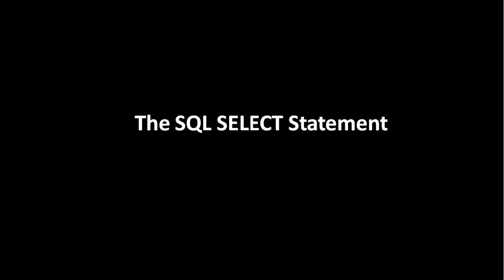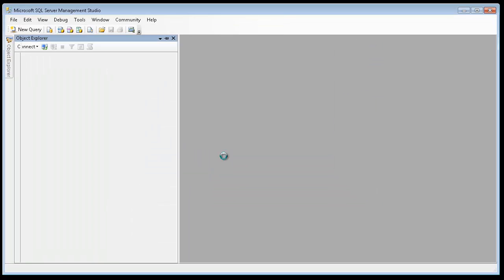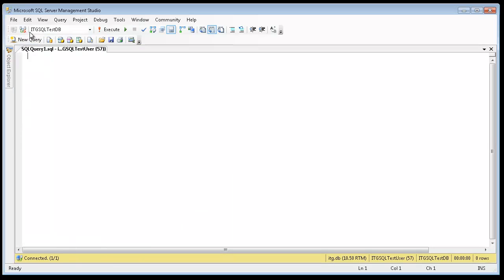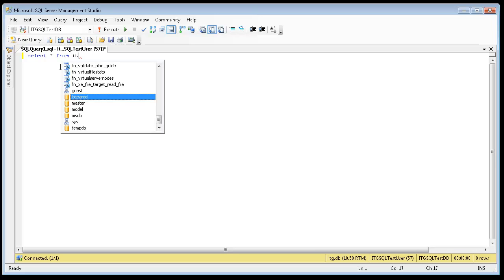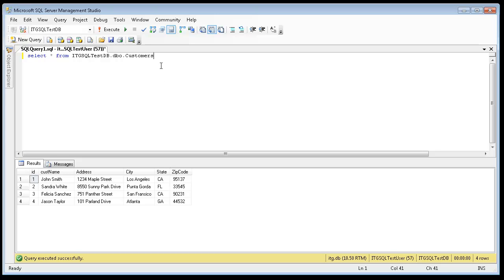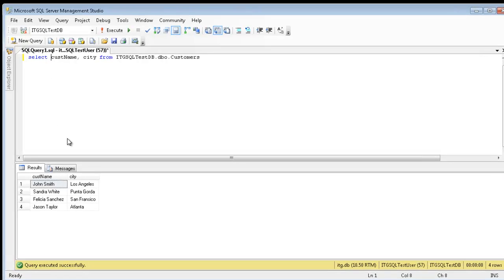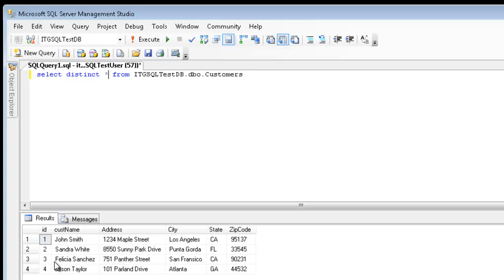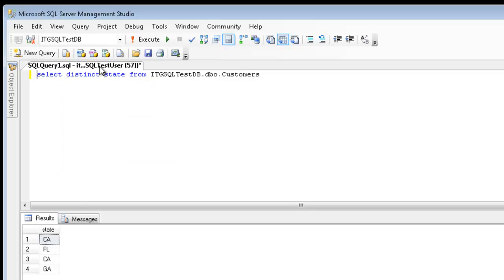How to Build a SQL SELECT Statement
*Video Description*
A video tutorial on how to use the SQL SELECT statement to query a SQL database table.